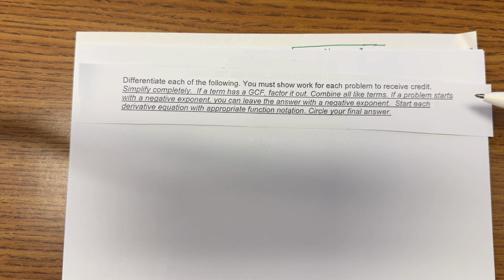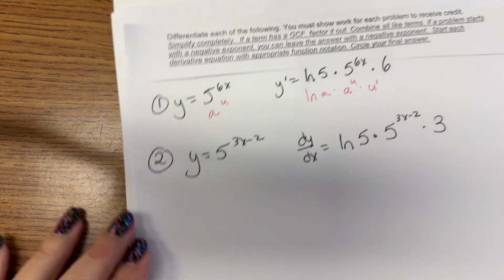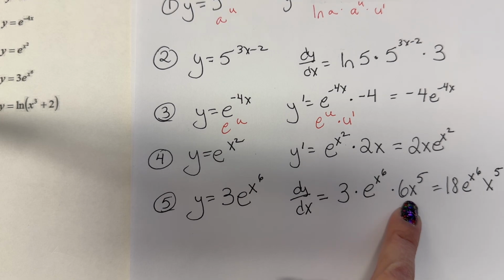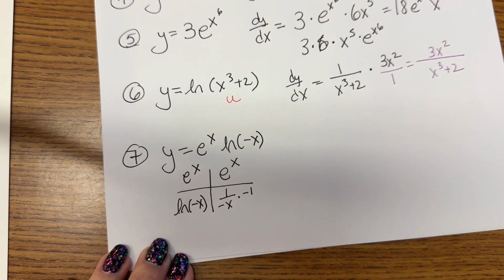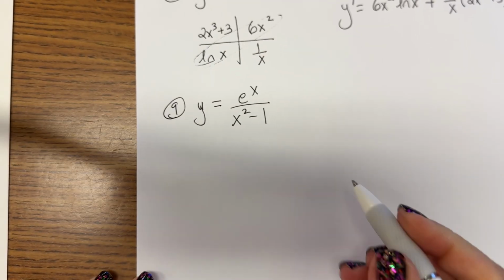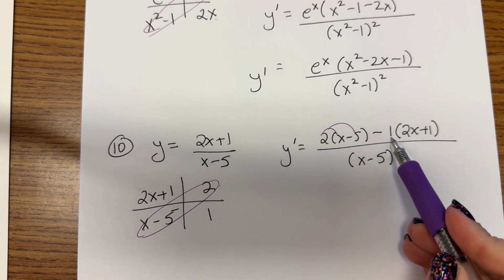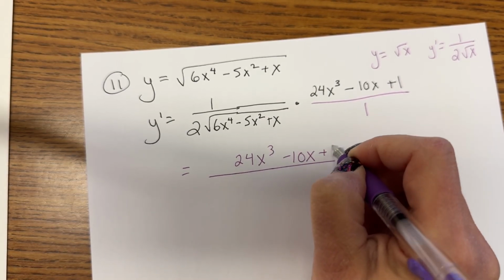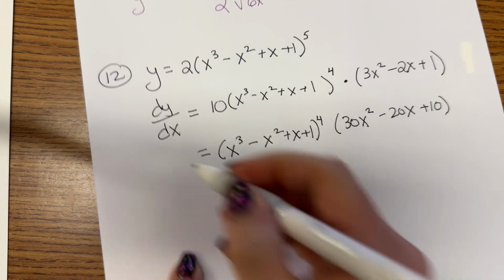U8 special derivative rule quiz review